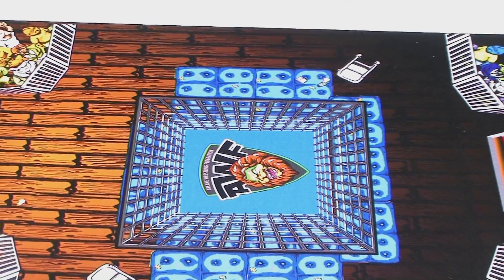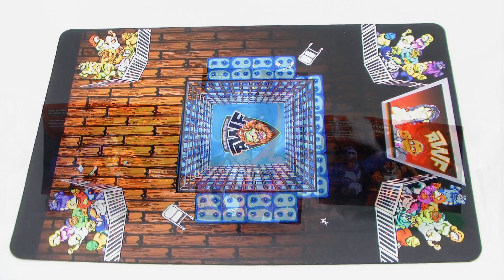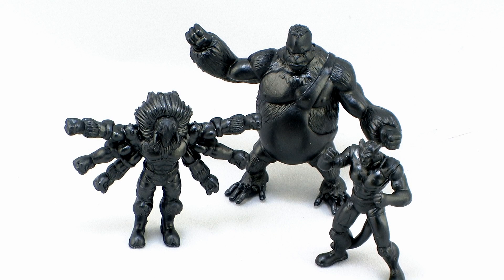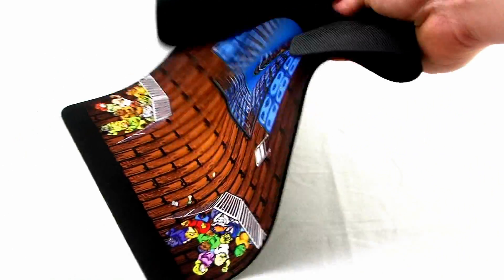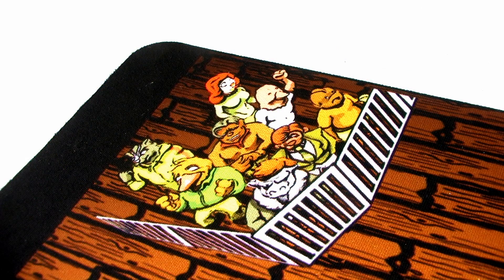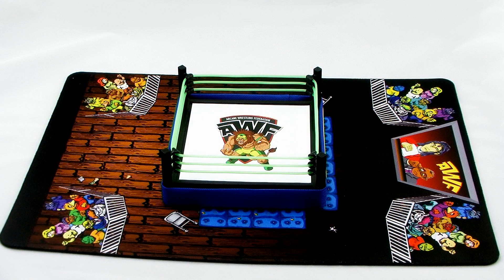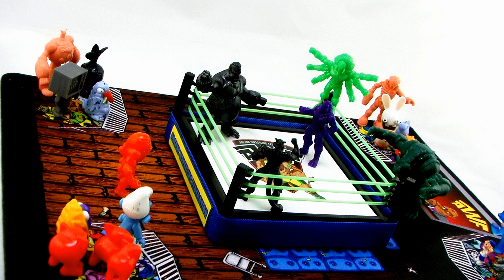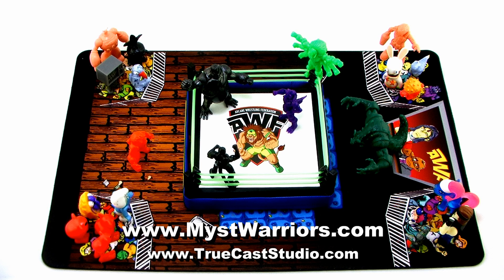Mystical Warriors of the Ring Exclusive Playmat and Mini Figure Colorways Video Review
Join Pixel Dan for a look at the cool new Playmat and colorways from the Mystical Warriors of the Ring mini figure line!

The playmat, pearl green and gunmetal colorways will be available at C2E2 this weekend.